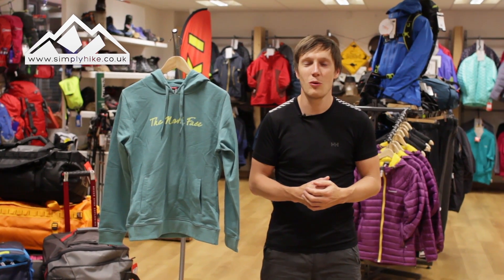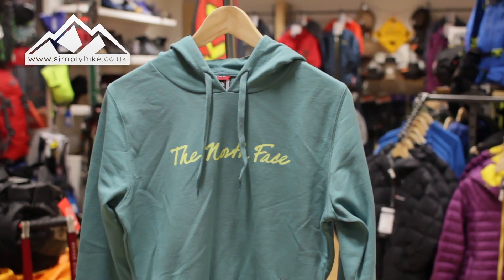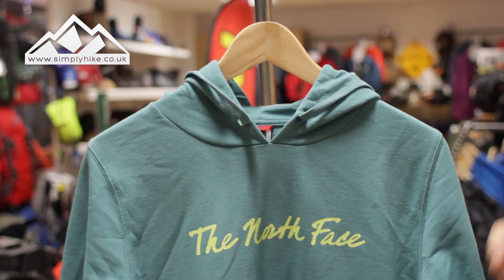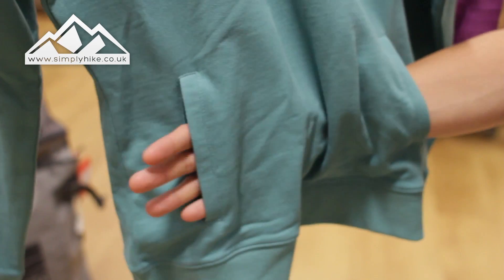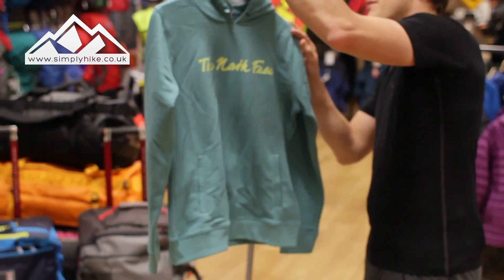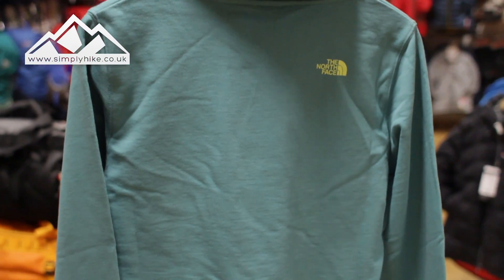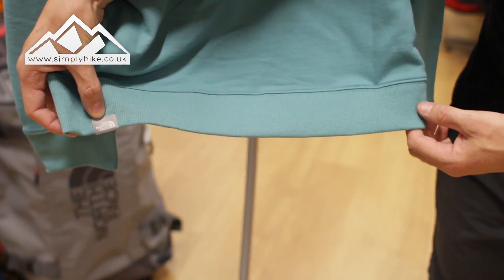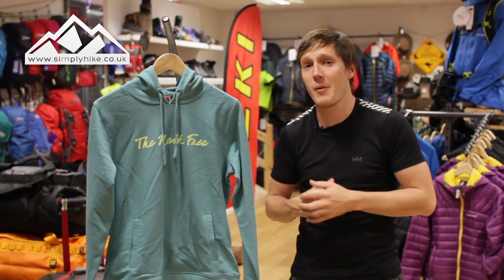The North Face Womens Open Gate Hoodie Light Dusty Teal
The Women's Open Gate Hoodie Light from The North Face is a perfect travel companion for those casual evenings where the cold creeps in. Great for everyday use as well as any hike, the hoodie is comfortable and comes with side entry pockets on the tummy and the drawstring hood protects you from a cold wind.